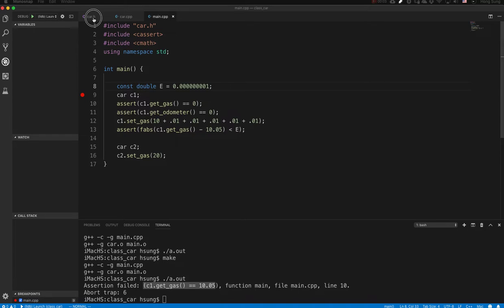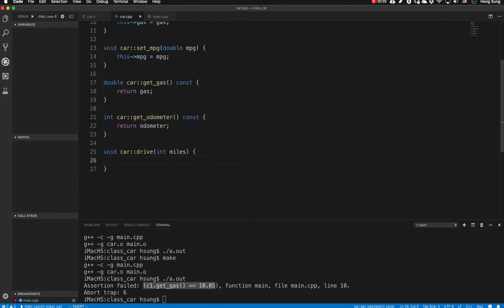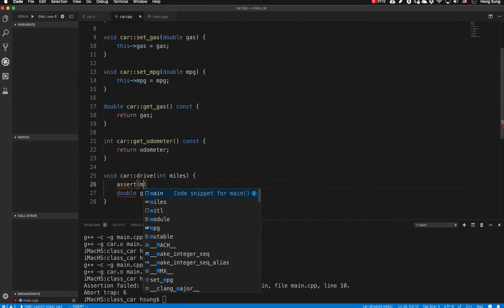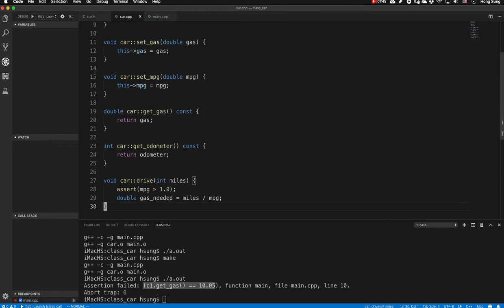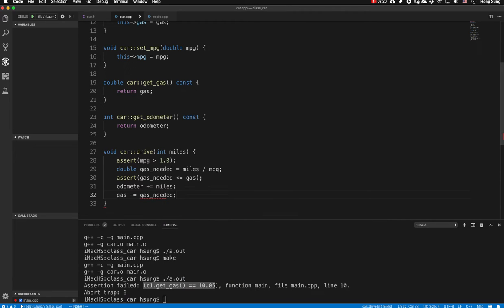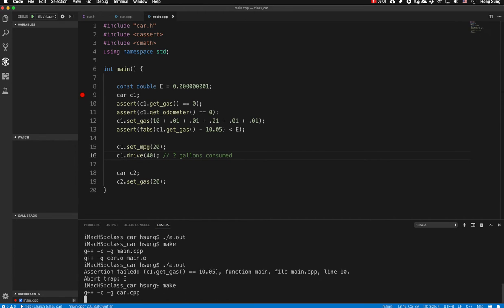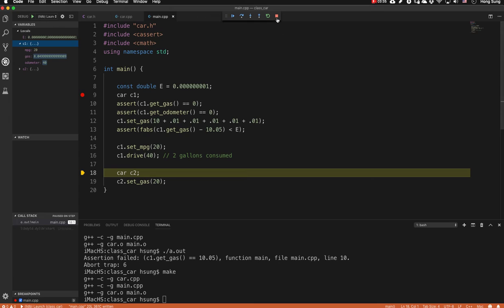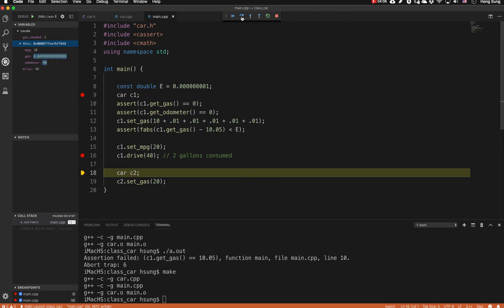P2 car 4 drive